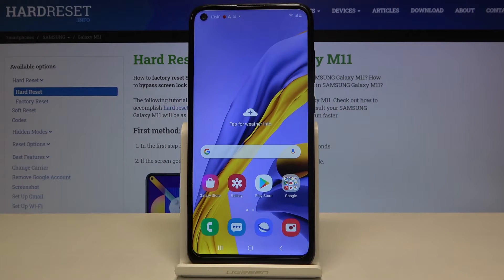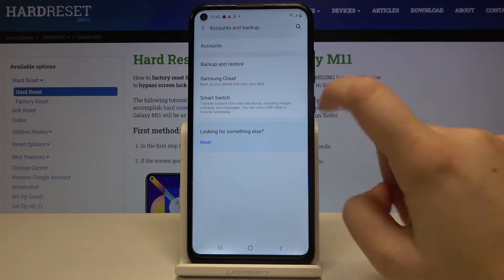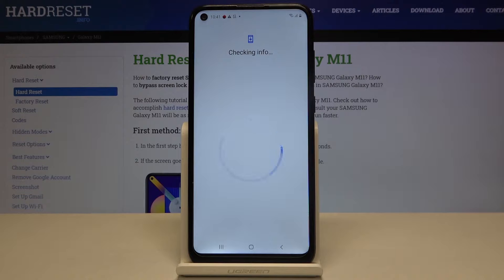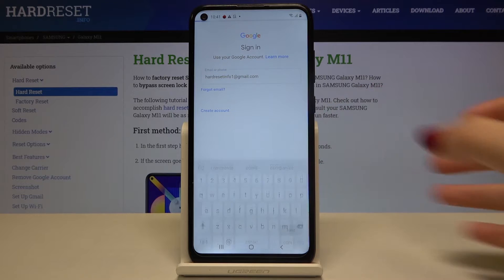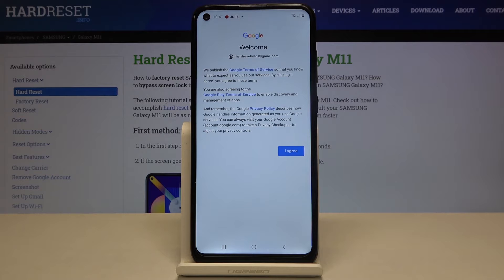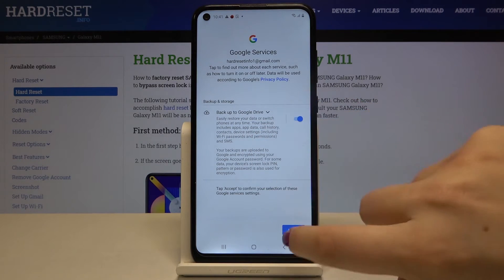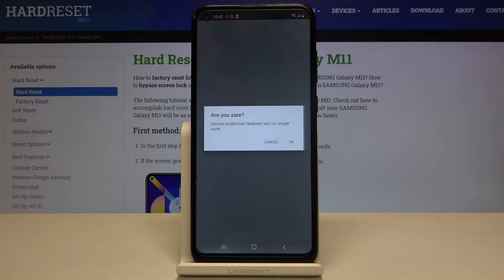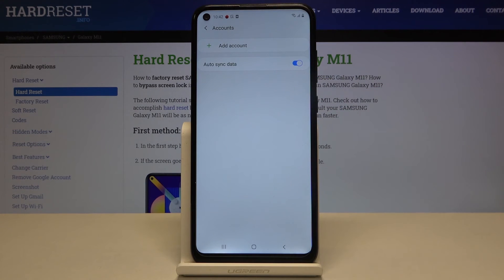How to Add or Remove Google Account in Samsung Galaxy M11 – Manage Google Account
Learn more info about SAMSUNG Galaxy M11:
Would you like to add or remove Google Account in Samsung Galaxy M11 within a few simple steps? Watch the above guide and quickly learn how to manage Google Account on your Samsung smartphone. Check out the best way to add or remove google user by watching the short tutorial presented in above video.

How to add Google Account in SAMSUNG Galaxy M11? How to create Google Account in SAMSUNG Galaxy M11? How to remove Google account from SAMSUNG Galaxy M11? How to make Google Account in SAMSUNG Galaxy M11? How to log in with Google to SAMSUNG Galaxy M11?